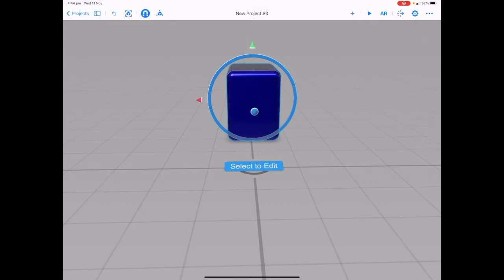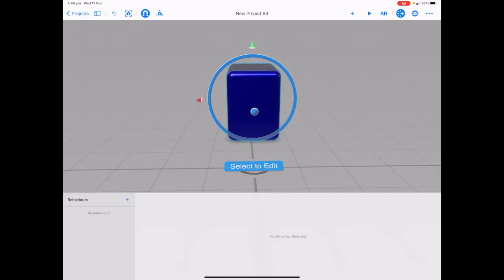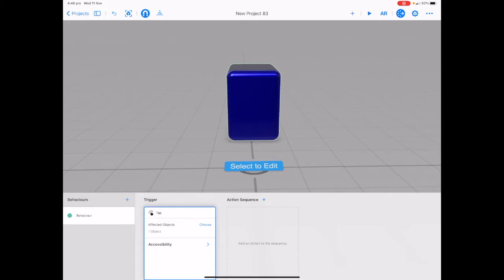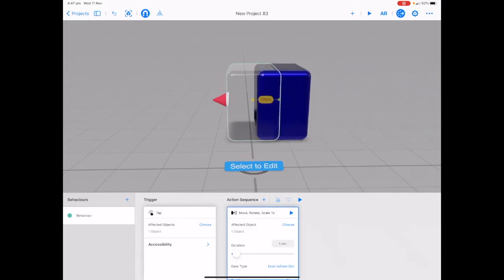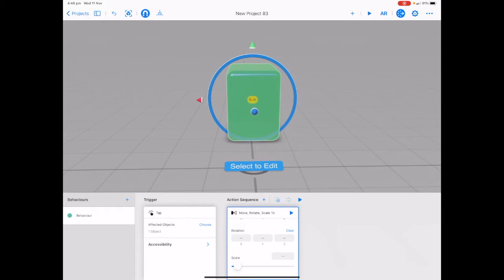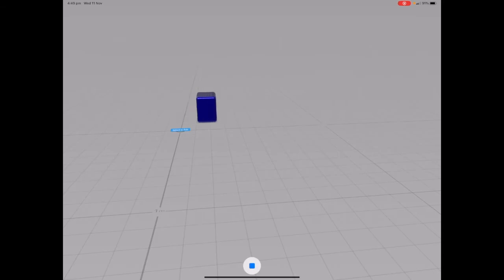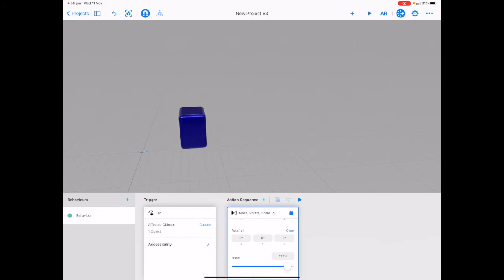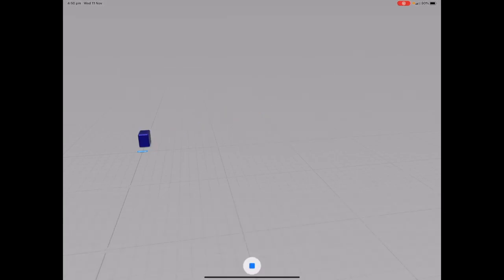Reality Composer Lesson 3 - Add a Behaviour and Triggers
Reality Composer Lesson 3 for Beginners. Learn how to add on a simple Behvaiour with a Trigger and Action Sequence. Start by moving an object, then Move and Scale, and then Move, Rotate and Scale the Object at the same time. Put in to Play Mode to engage your chosen Trigger. This is where Reality Composer starts to come to life and be really fun!